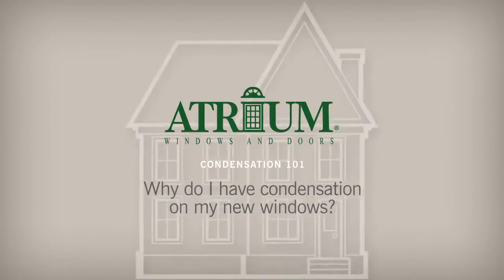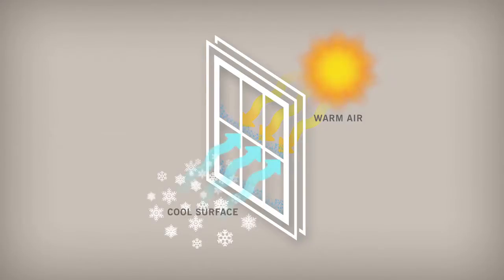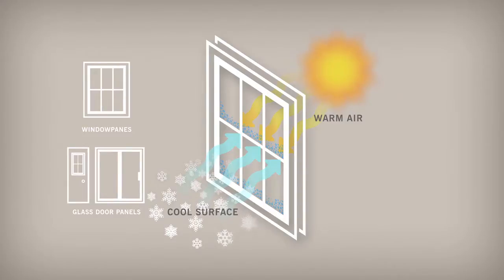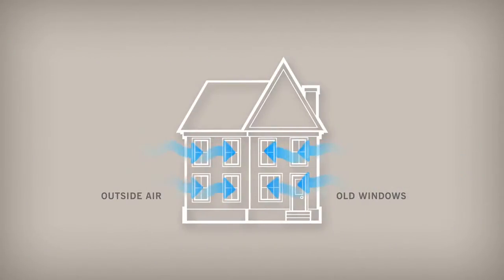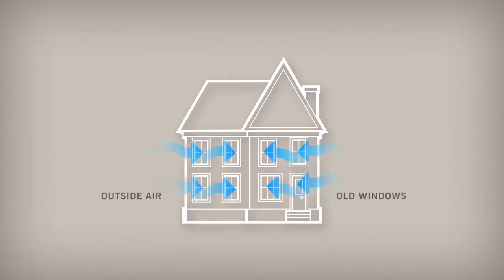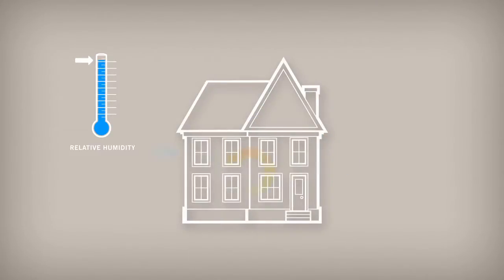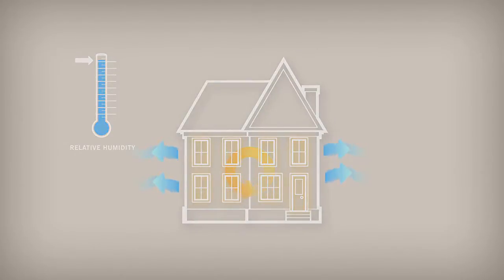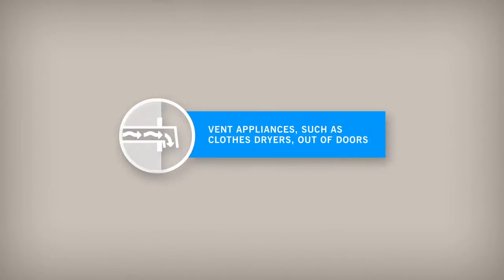Understanding Window Condensation - Atrium Windows & Doors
Learn more about the causes of condensation on new windows.